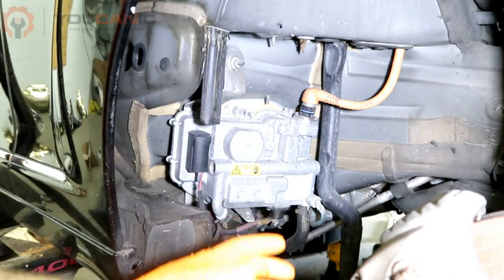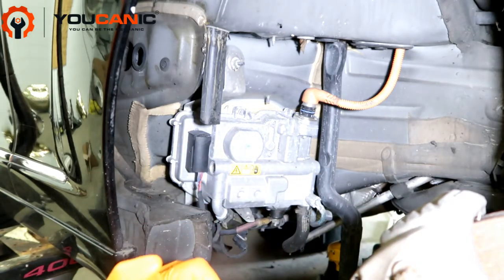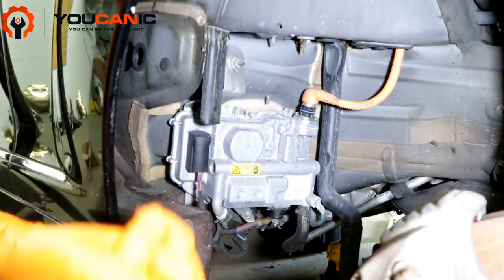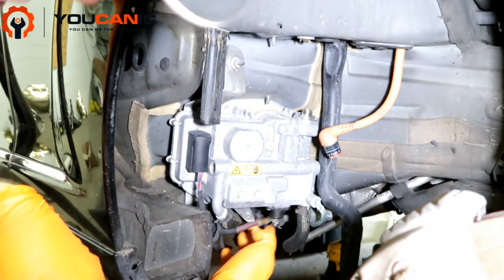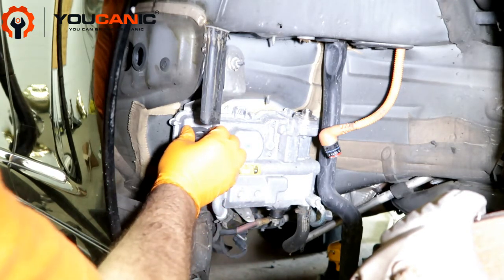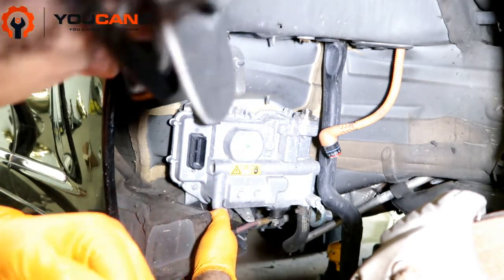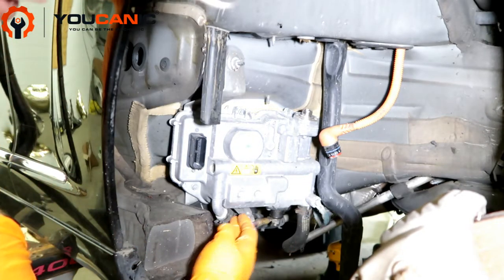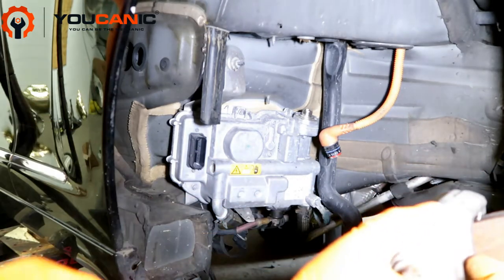2006-2013 Mercedes-Benz S-Class W221 Hybrid DC/DC Converter N831 Replacement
This provides a detailed tutorial on replacing the DC/DC converter N831 in a Mercedes-Benz S-Class W221 hybrid vehicle. The video explains the importance of a functioning DC/DC converter for optimal vehicle performance and fuel efficiency. It demonstrates the step-by-step process of safely accessing and replacing the converter using basic tools and techniques. The tutorial covers important factors such as identifying the location of the converter, disconnecting and reconnecting electrical connections, and choosing the appropriate replacement converter. Additionally, the video provides helpful tips on how to properly test and verify the functioning of the new converter and troubleshoot common issues that may arise during the replacement process. Overall, this video is informative, easy to follow, and a valuable resource for Mercedes-Benz S-Class W221 hybrid owners looking to perform basic maintenance or repairs on their car's DC/DC converter.